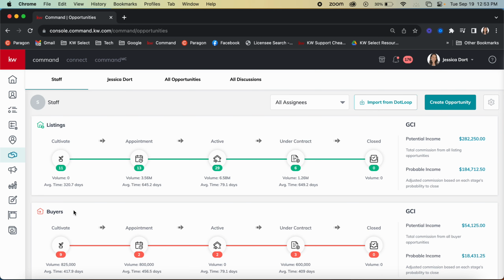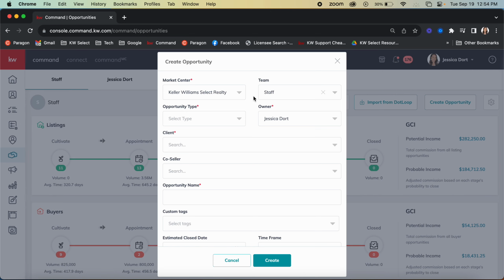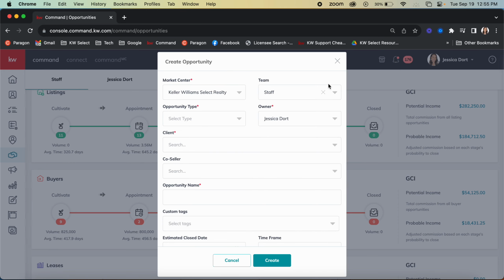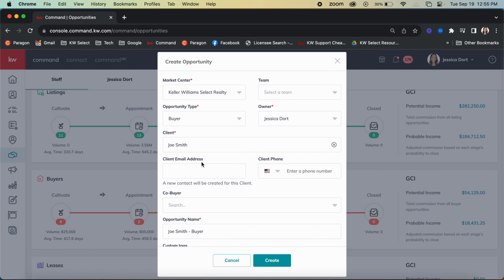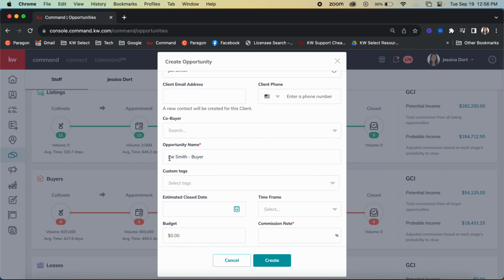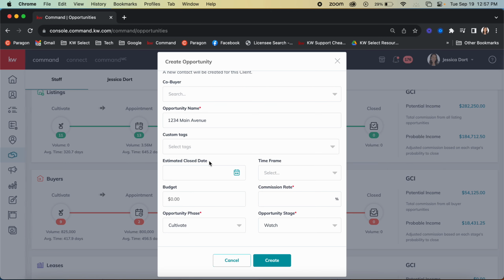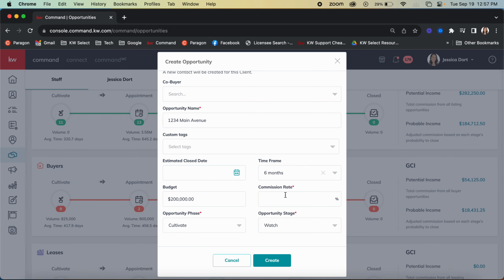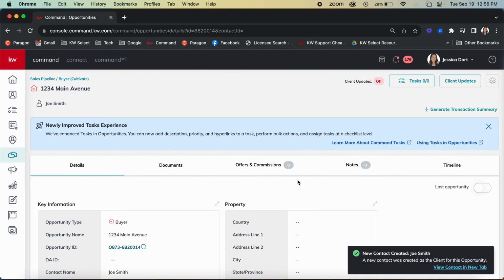Creating an Opportunity